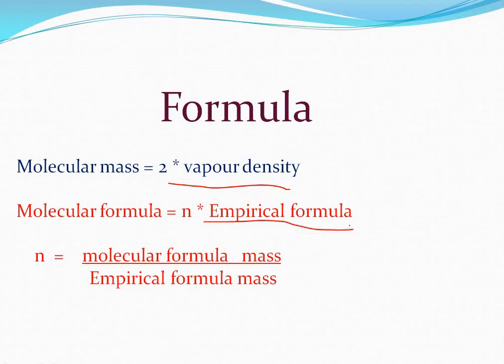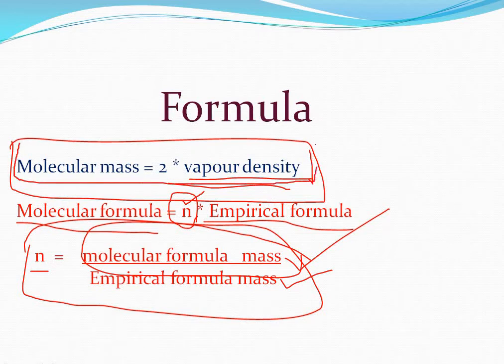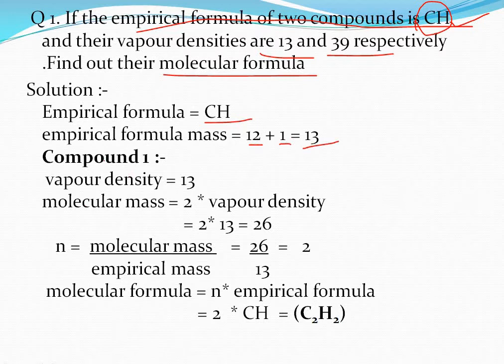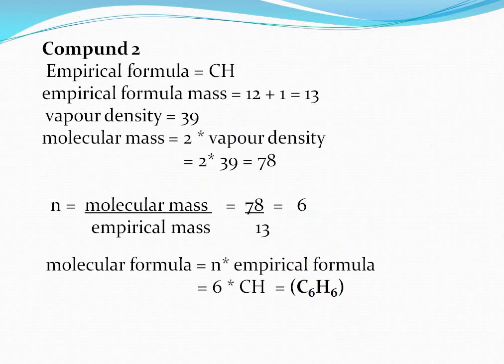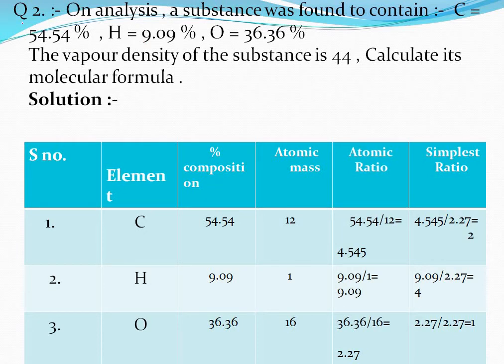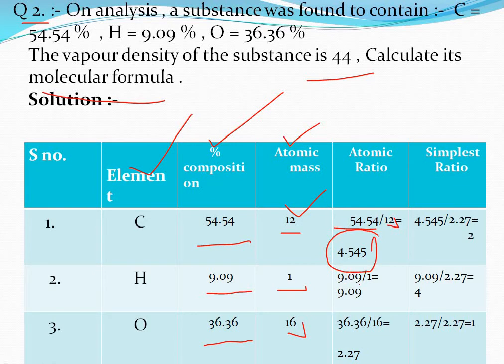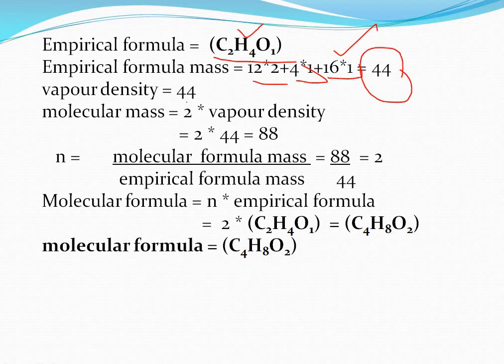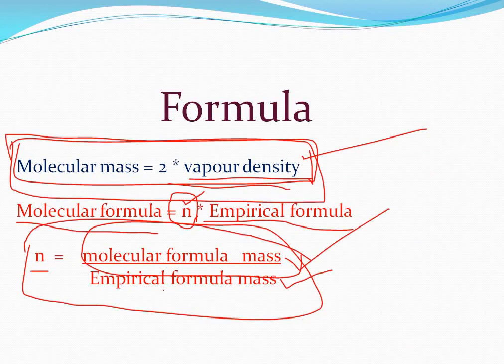Molecular formula numericals || ICSE || CLASS 10 || mole concept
Easy way to calculate numericals to get full marks in them.